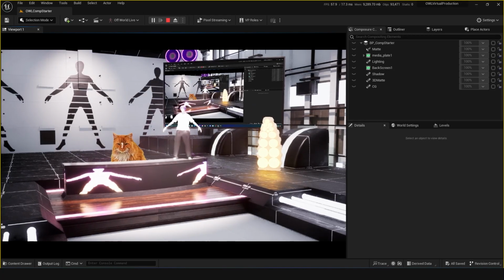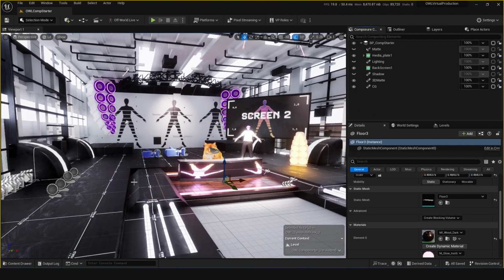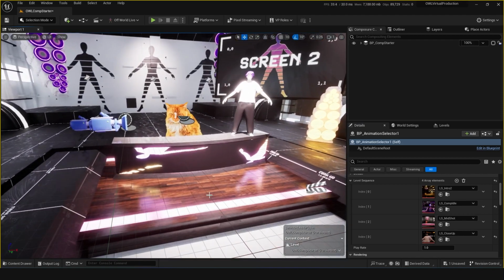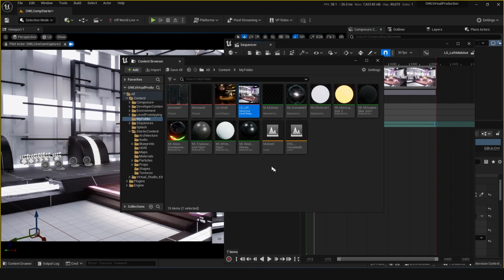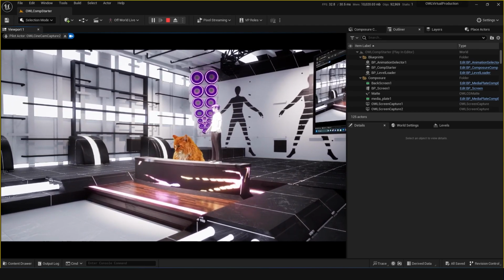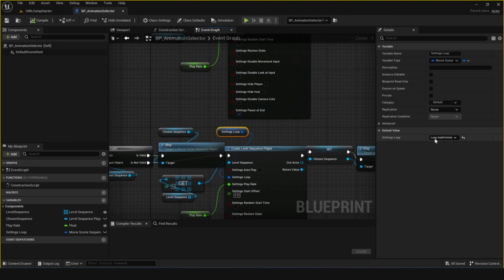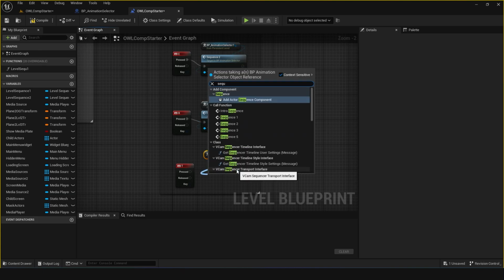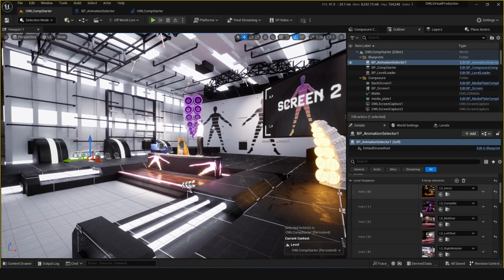How to Control Level Sequences and Camera Changes for Realtime Broadcast in Unreal Engine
Here we cover how to switch level sequences for total realtime camera and animation control using Unreal Engine and the OWL Virtual Production Shared Project.